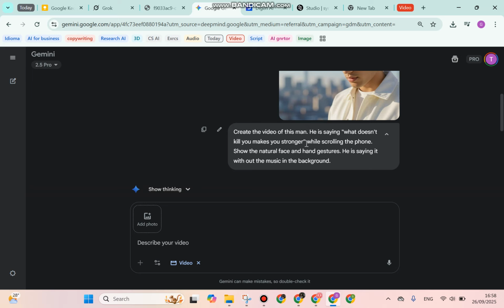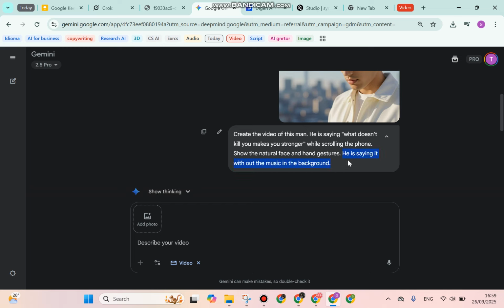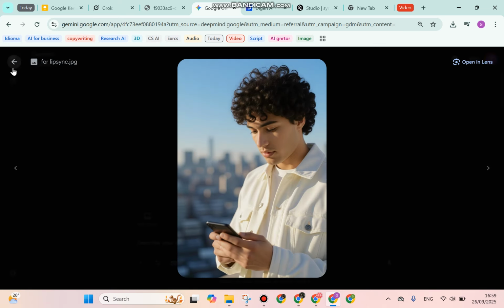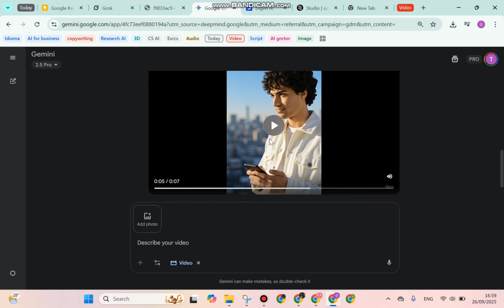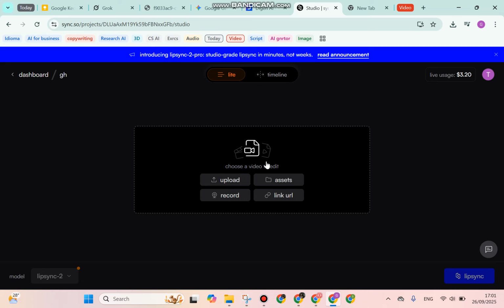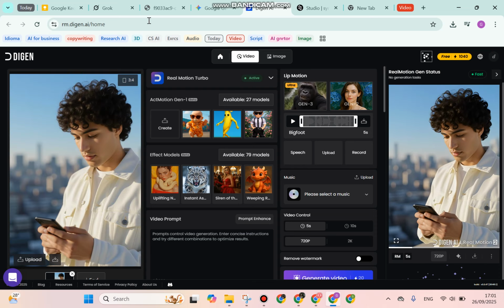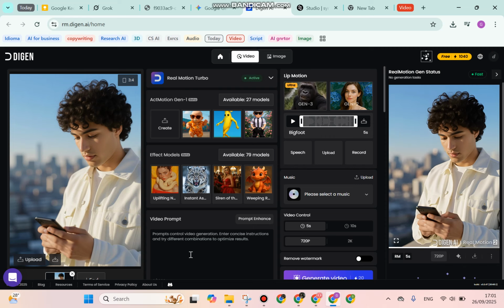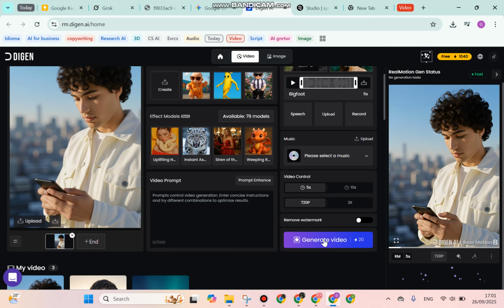⚡️✅ The BEST AI Video Lip Sync Techniques (Pro Tutorial)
In this video we will share you the best techniques to create the AI Lipsync Video.
Always show the face's features (lip, eyes, nose) in the video or picture and add the request or prompt to show the natural gestures.